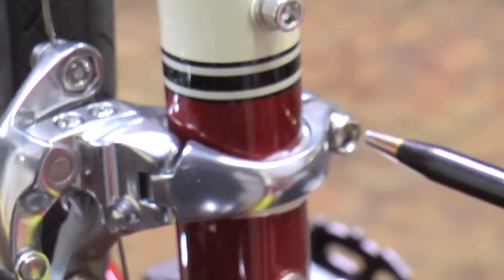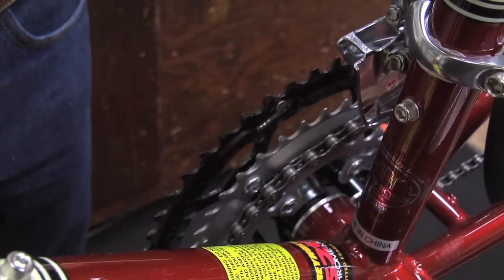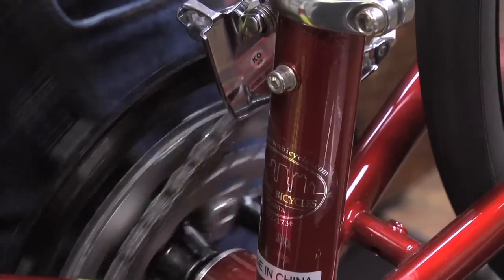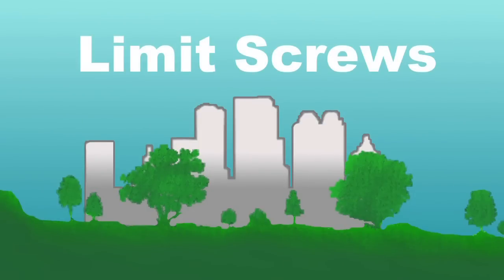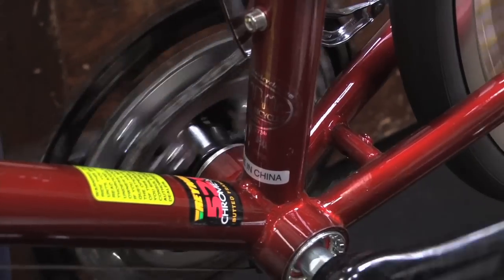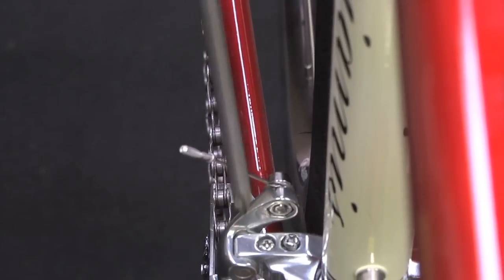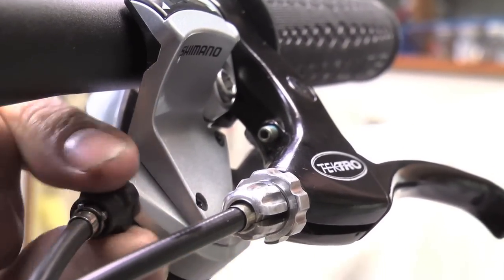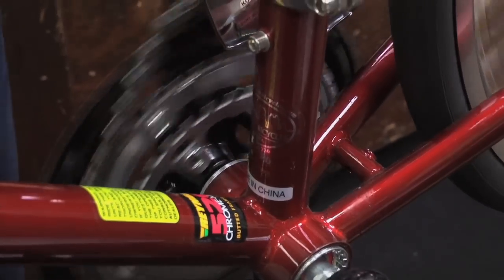How to Adjust a Front Derailleur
How to Adjust Bicycle Gears- Front Derailleur